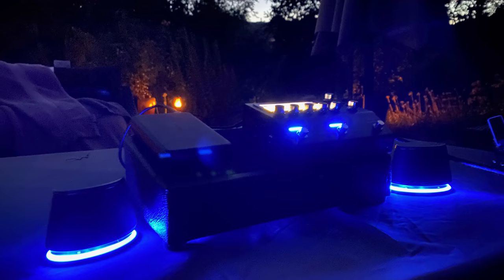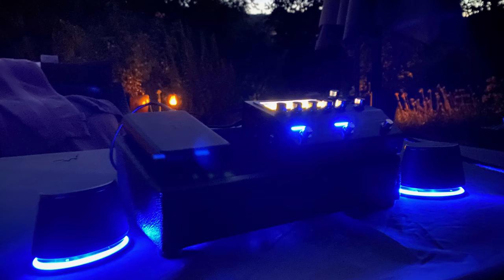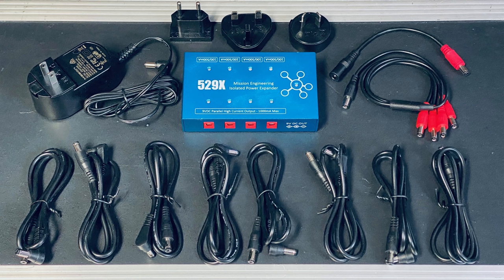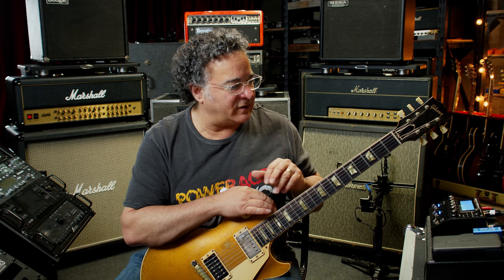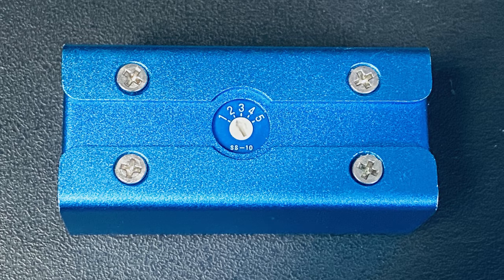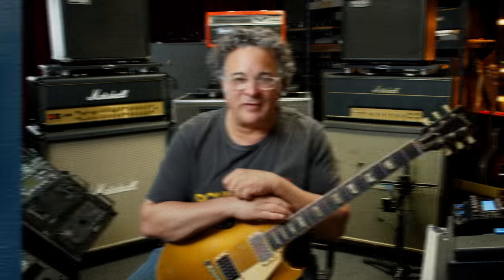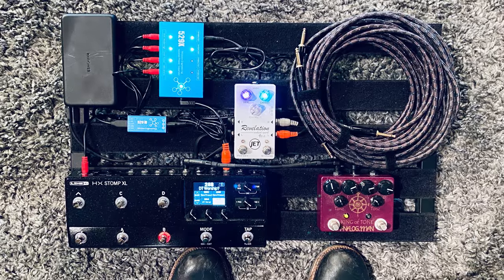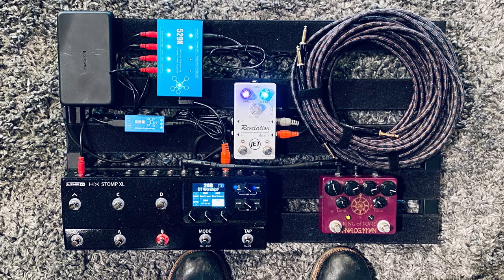Mission 529 Power Supply Review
Doug Dopplers Gear Garage takes a look at Mission 529 power supplies for his worship rig